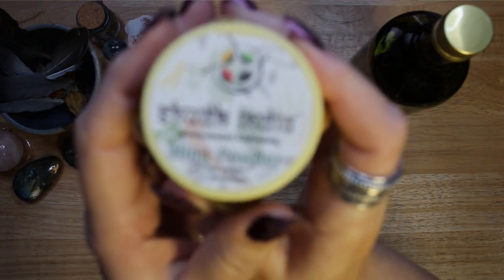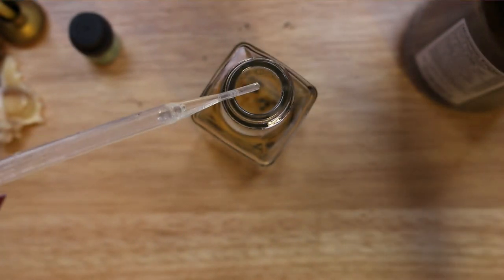Banishing Spell Oil Recipe - Magical Crafting - Witchcraft, Wicca -Warding and Protection Spell Oil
In this video I share my recipe for Banishing Oil. This spell oil is used for removing harm, and can be used in magical workings for banishing warding and protecting. Let’s do some magical crafting

🌟 I love receiving cards and notes from so many of you. Here is the address to send anything to me. Amy at Magical Crafting
9640 Mission Gorge Rd. Suite B #281

angelica Root
Lemon peel: made at home
Black Peppercorns
asafetida powder
Essential oils
Olive oil

I get a lot of questions about the Master Bottle I use in this series. I bought a set of 12 bottles for the entire spell oil series.

Ravens and this one
Crystal Ball
Medusa Statue: Dellamorteco on Etsy
Mini Cauldron
Pentagram altar tile
Spell a day book